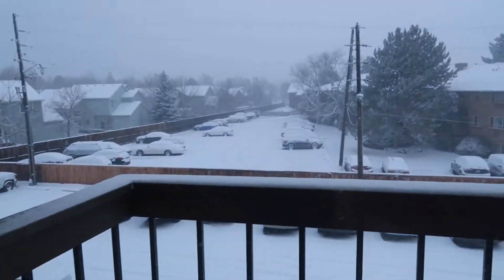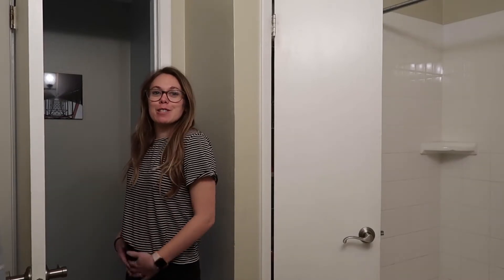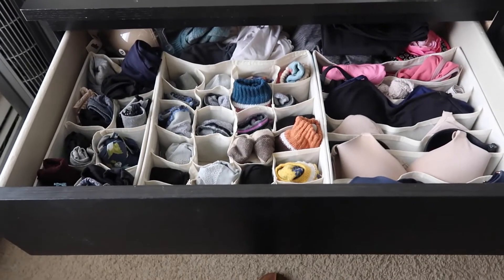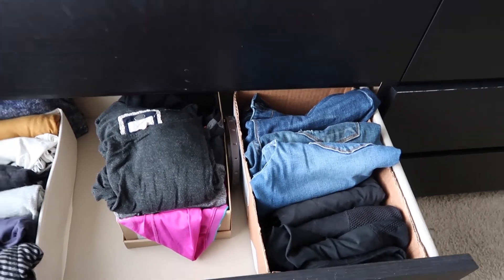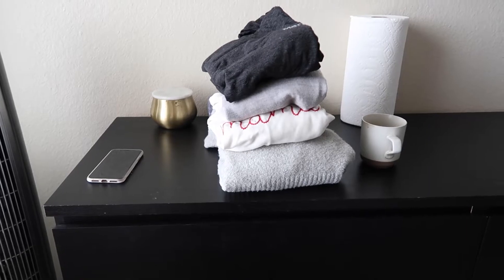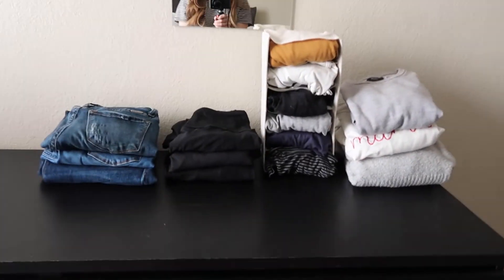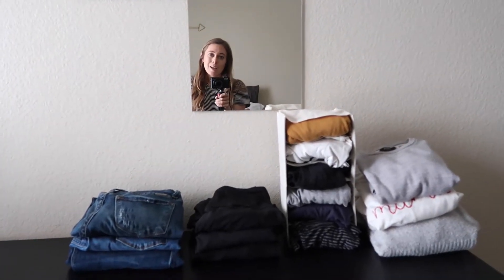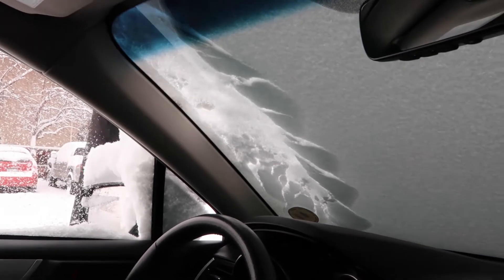A SIMPLIFIED WARDROBE // DITL VLOG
Hey guys! I’m starting to do some vlogs. I hope you enjoy seeing what I’m up too! I go into quite a bit of depth about minimalism and show you what that looks like for my wardrobe. Comment with any questions!

xo
Eleah

ITEMS MENTIONED //

SOCIAL MEDIA //

RECENT VIDEOS //

Canon Powershot g7x Mark 2

MUSIC //